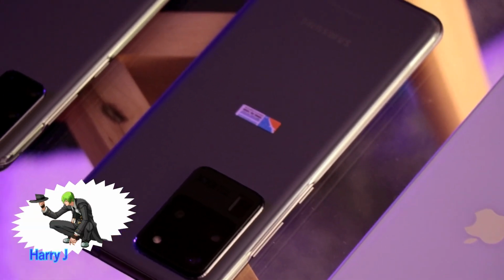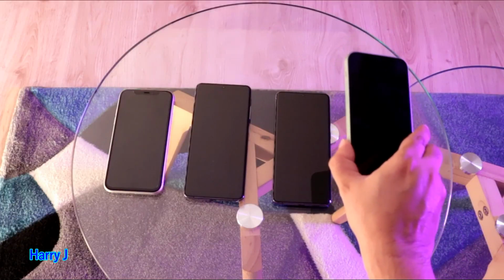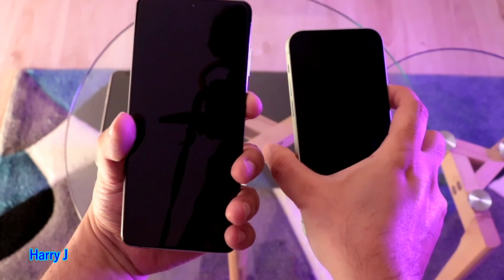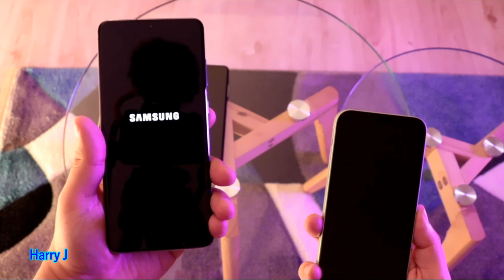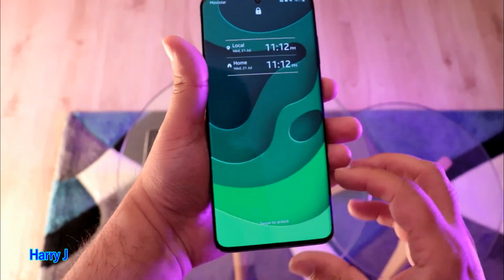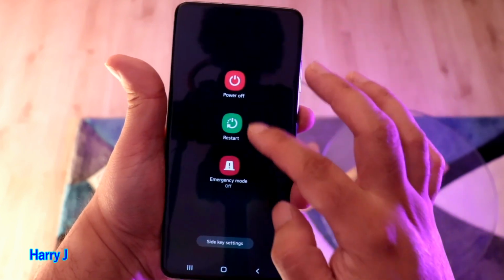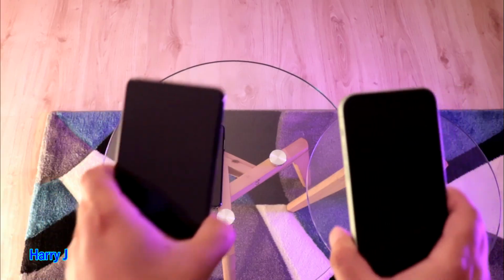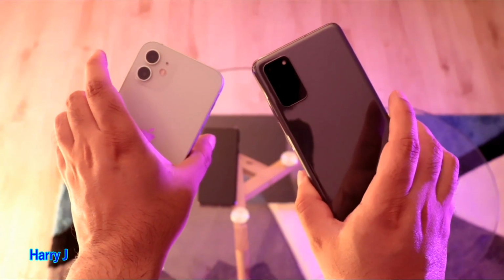Boot Speed Test Apple iPhone 12 vs Samsung Galaxy S20 Plus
Transfer WhatsApp from iPhone to iPhone 12, 12 pro, 11, 11 pro, X, XS, 8, 7, 6 & Plus

How to Fix White Icons on an iPhone 12, 12 pro, 11, 11 pro, X, XS, 8, 7, 6 & Plus